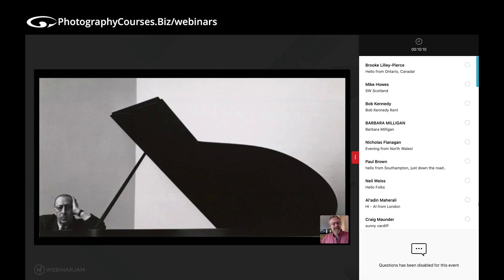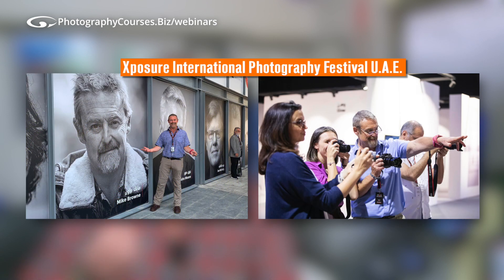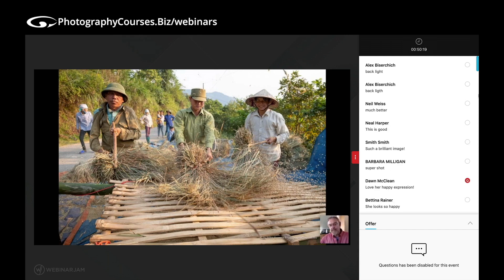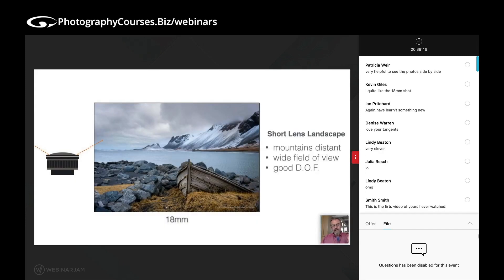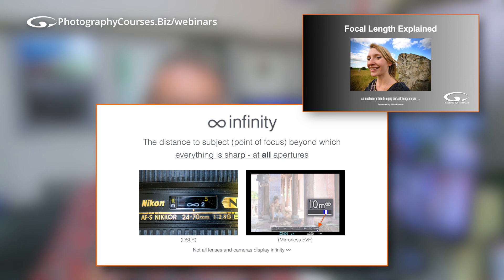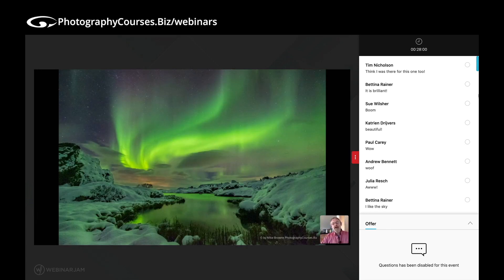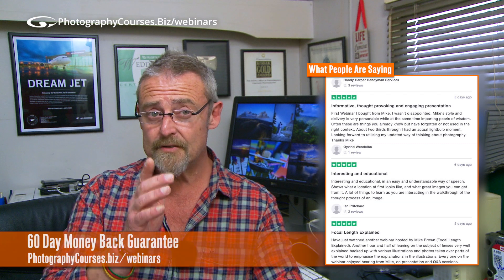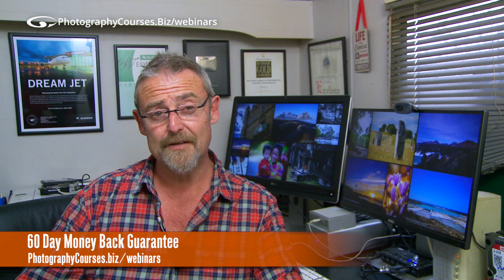Photography Webinars with Mike Browne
My photography webinars are interactive online classrooms covering use of light, the art of exposure, creative focal length explained, how to capture a perfect picture... They concentrate on expanding your creativity which is usually overlooked in favor of camera gear, which has zero creativity and cannot do it for you. The most important thing in photography is you - the photographer.